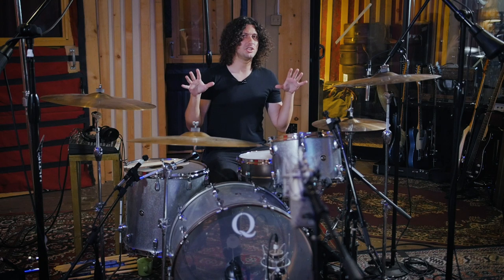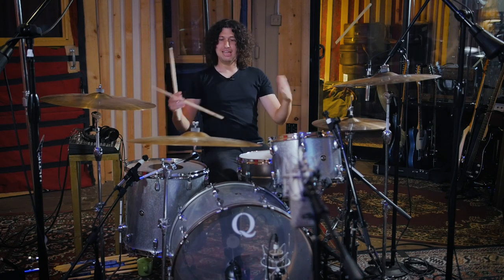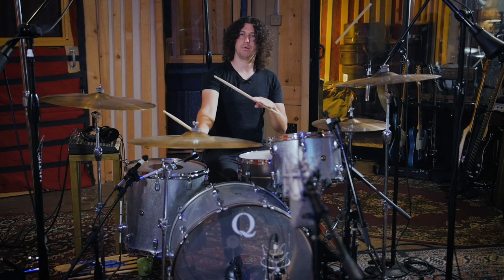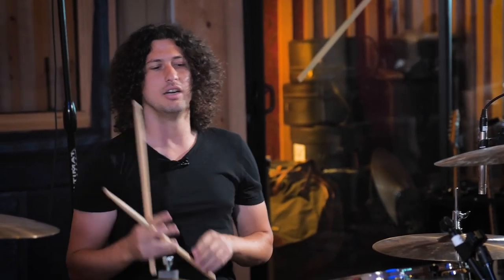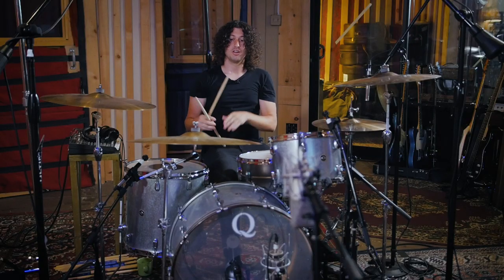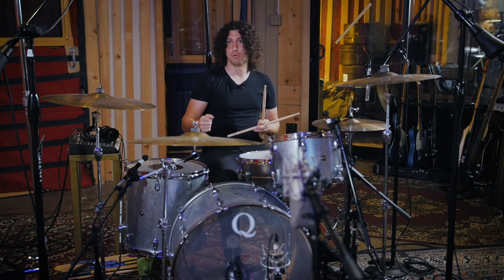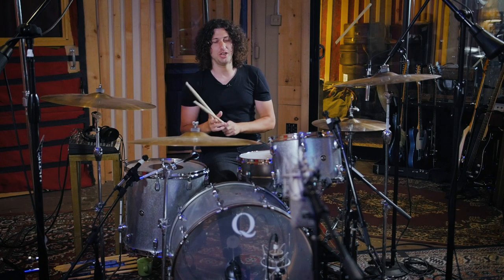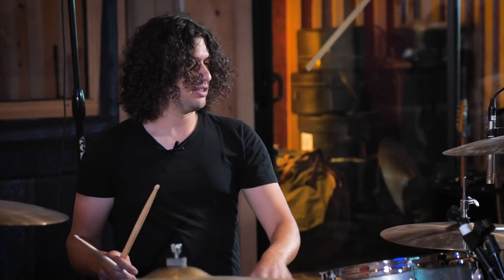Ilan Rubin Teaches Stewart Copeland's Ride Techniques | Reverb Learn to Play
NIN drummer Ilan Rubin showed us Stewart Copeland's hi-hat techniques in a recent lesson but today, he's moving to a different part of the kit to continue his examination of The Police rhythm keeper's brilliance.
Ilan's Setup:
Drums: Q Drum Co. Galvanized Steel in 13", 16", and 24" shells.
Cymbals: Zildjian Avedis
Heads: Remo
Hardware: DW
Sticks: Vater